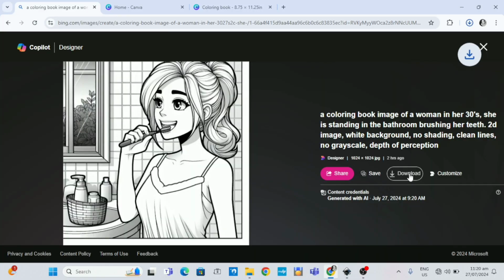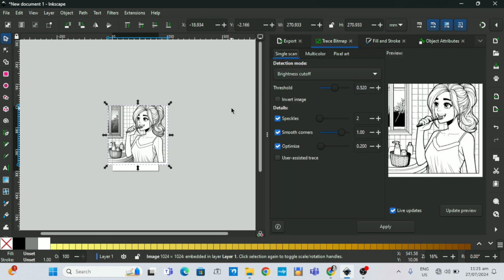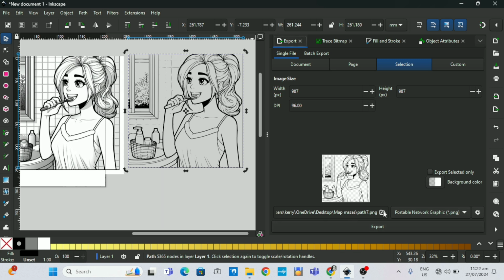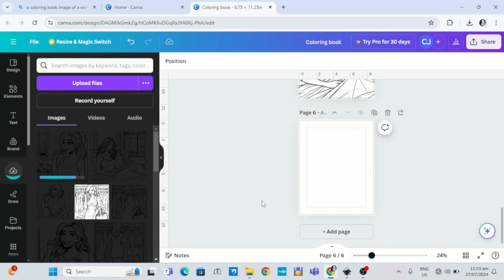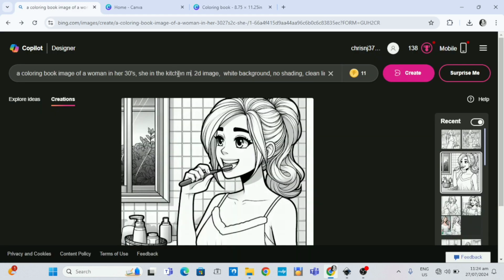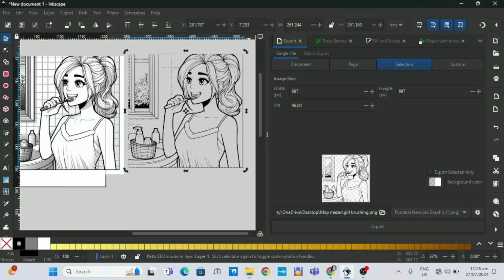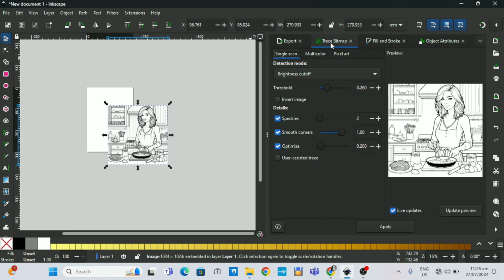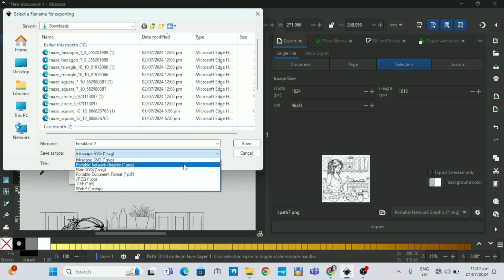Remove Grayscale from Coloring Pages for Amazon KDP || AI Generated|| Inkscape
What tools have you found to be most effective in removing the grayscale from coloring book images? In this video I showed that Inkscape can be a great option. Let's talk about it in the comments. Let me know if you have tried Inkscape before or if this video made you want to give it a try.